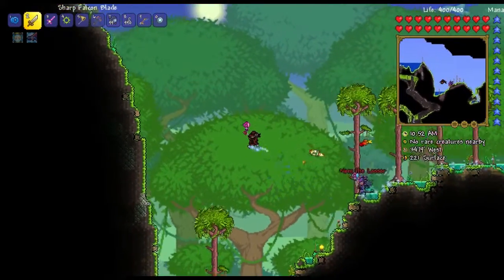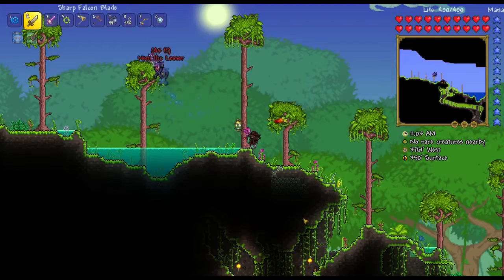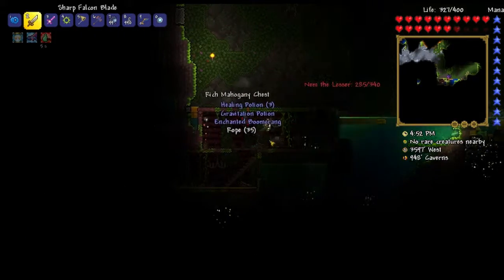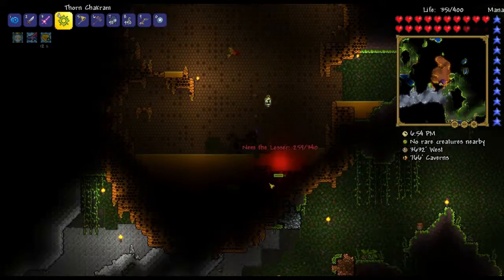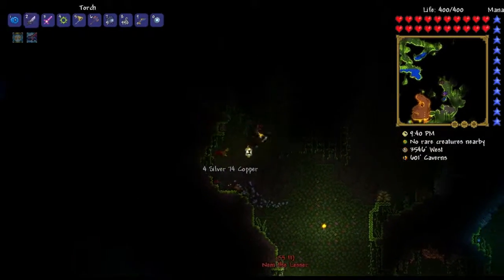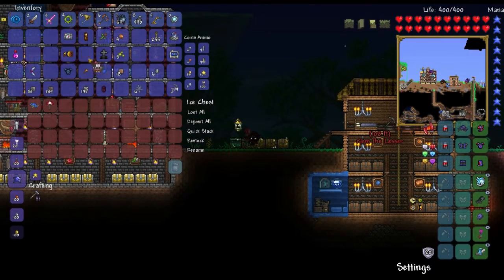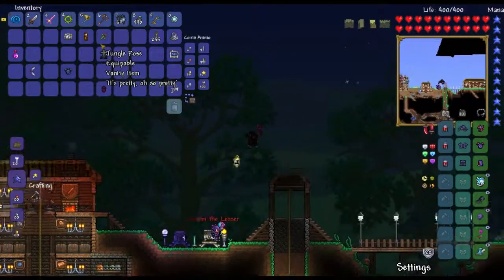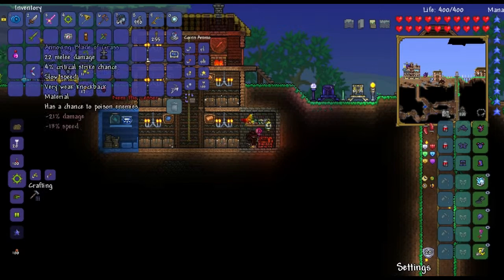"Sweet Victory" Terraria 1.3 w/ CajunFox and Nemet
Just one more thing on the to do list as we finish requiping Nemet and head on over to the Jungle to take on another Queen Bee. And as per our team's ususal, we didn't prepare squat! Whoo!